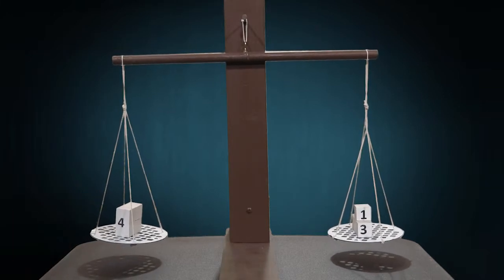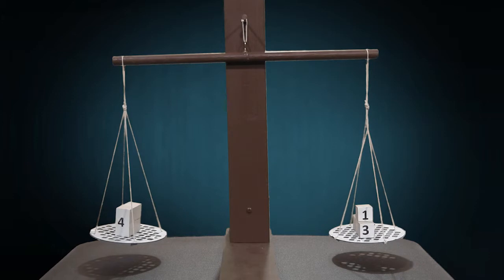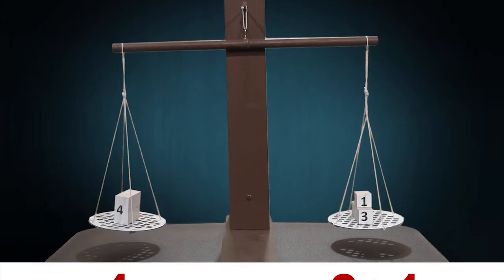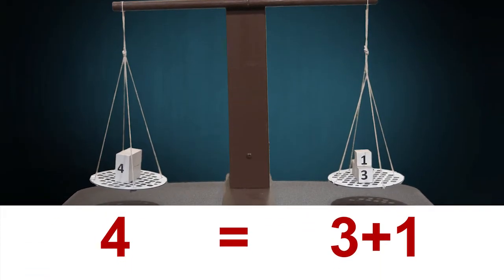Victorum Demo ML8